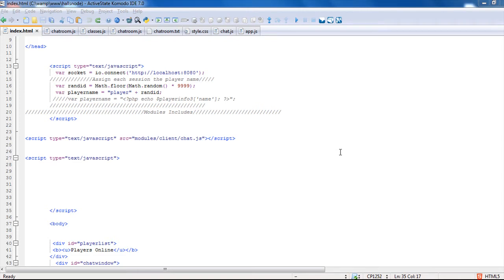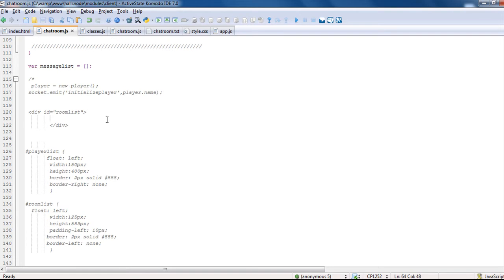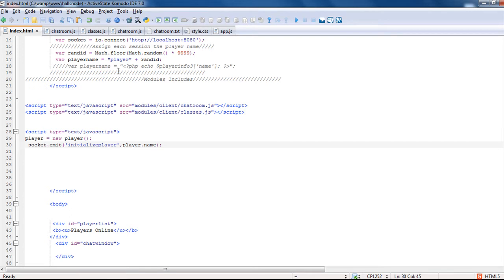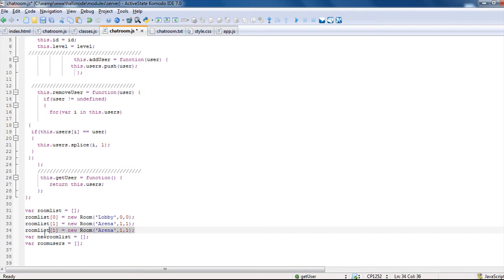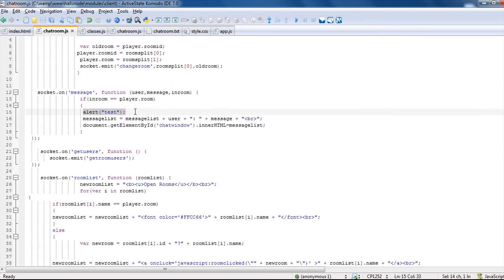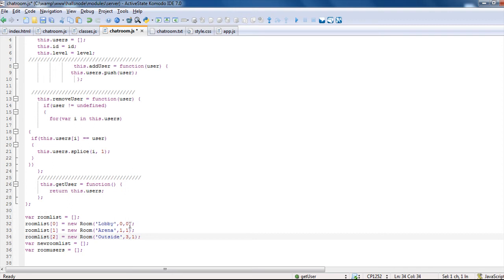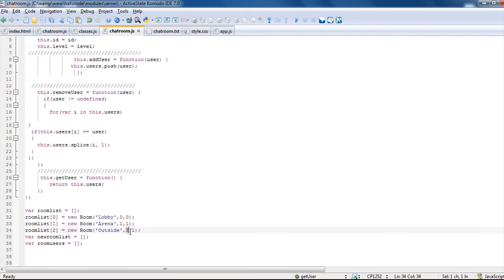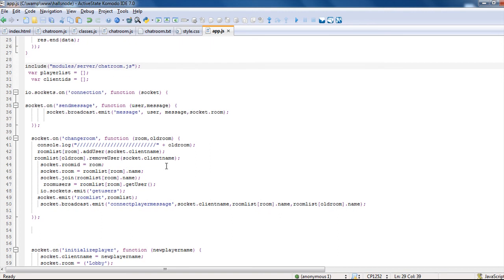HallsNode Video 4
Video on rooms.